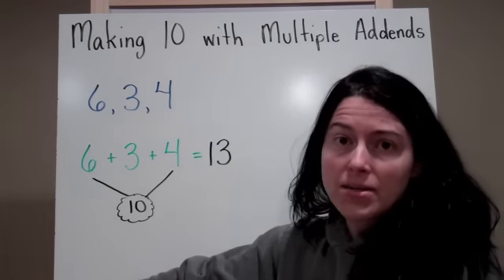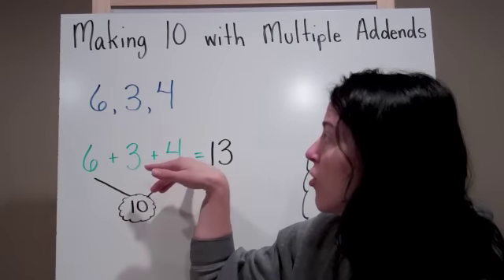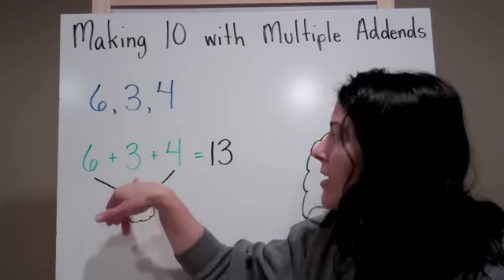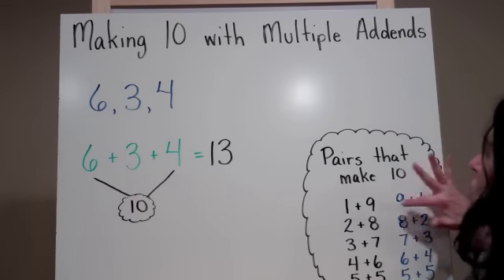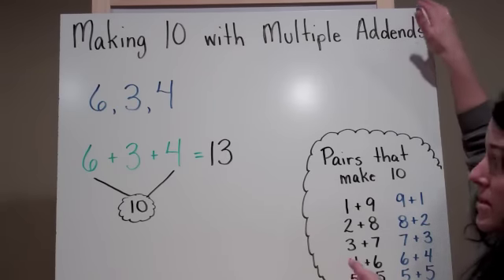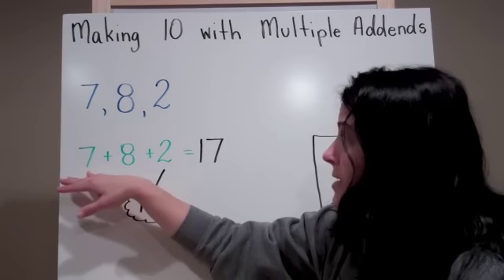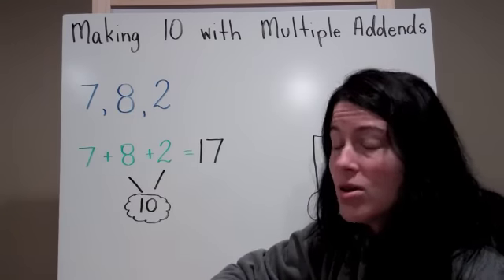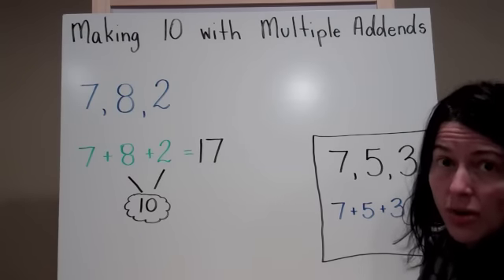Making 10 with Multiple Addends